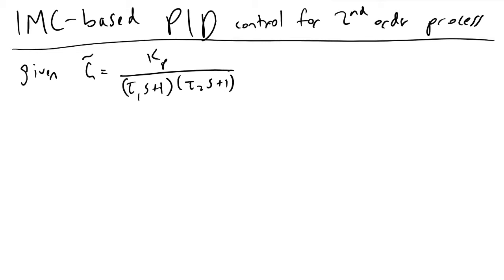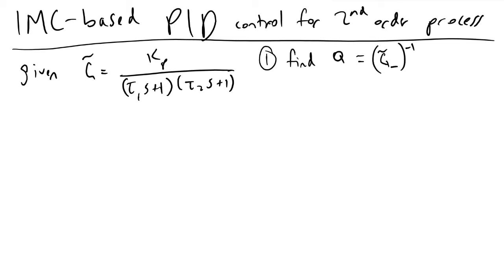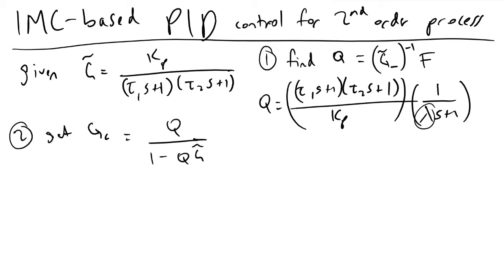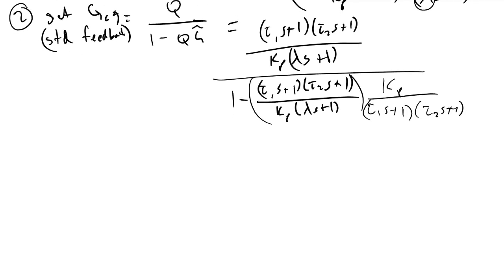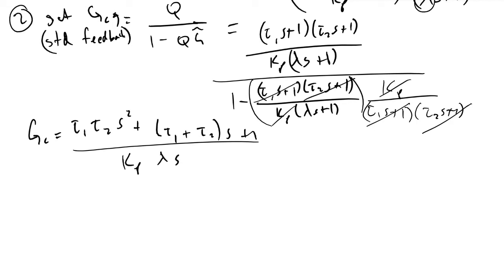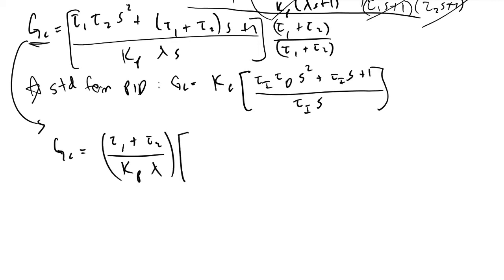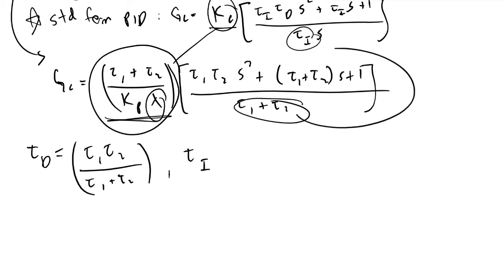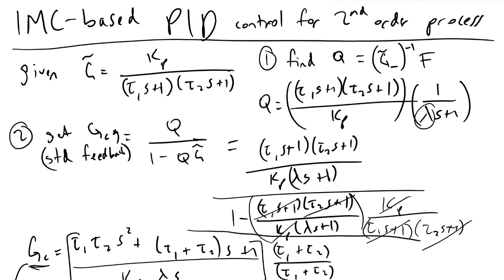IMC PID Design of a Second Order Process